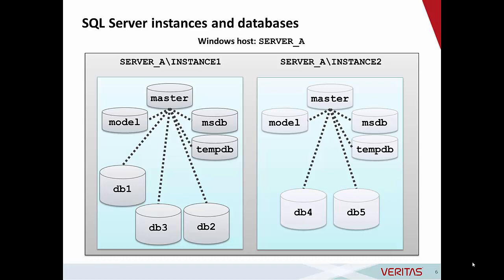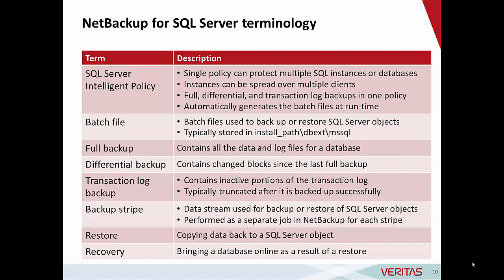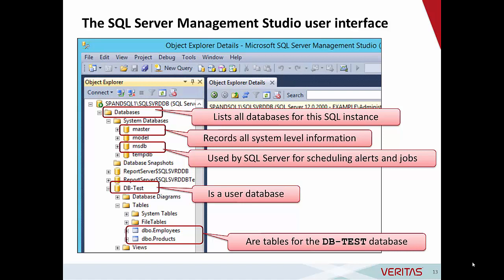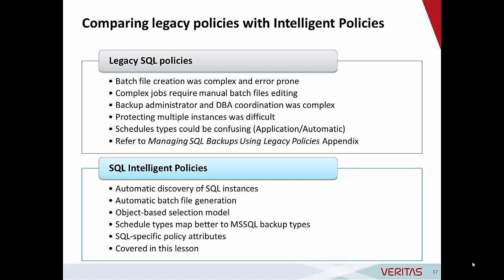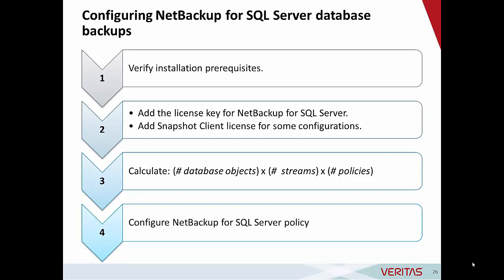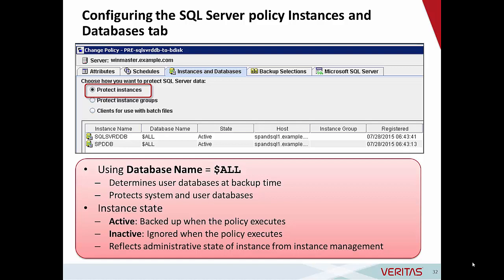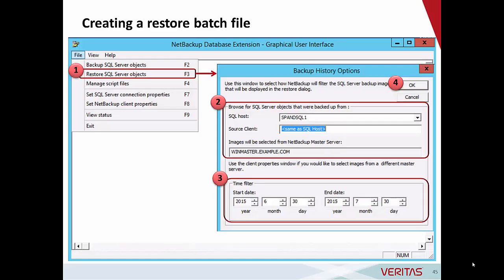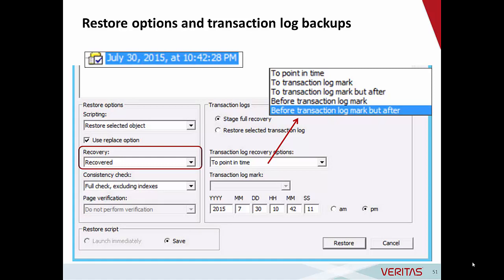Lesson 6: Manganing SQL backups using intellisnap